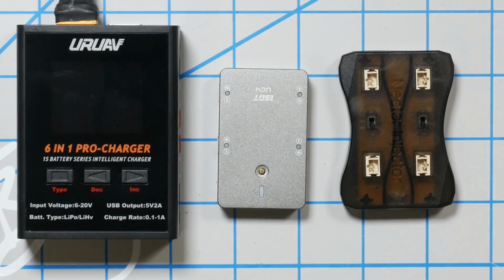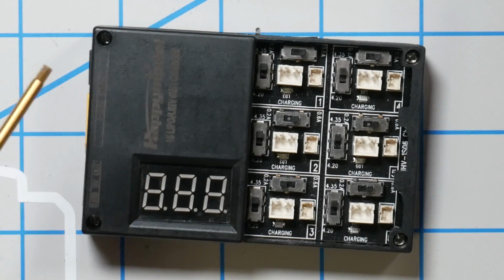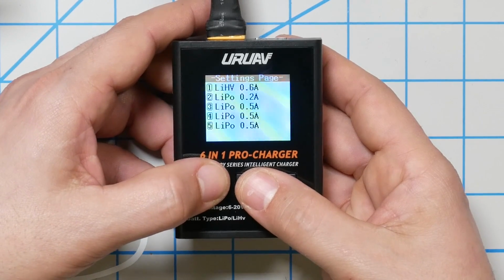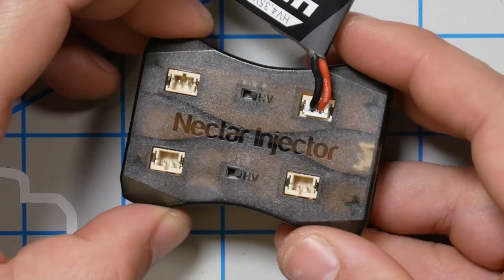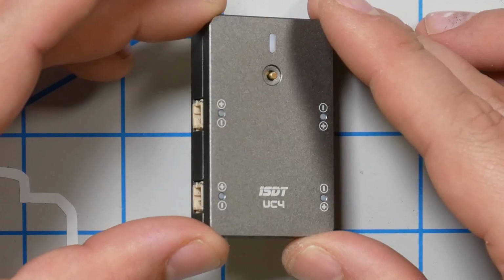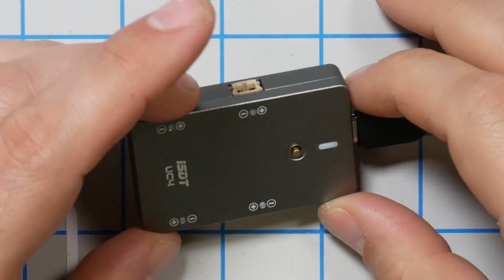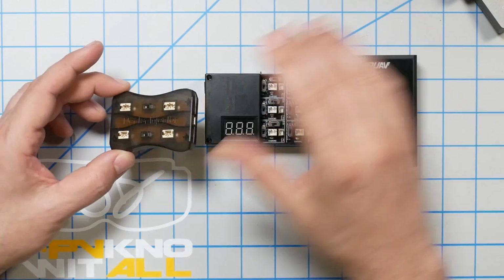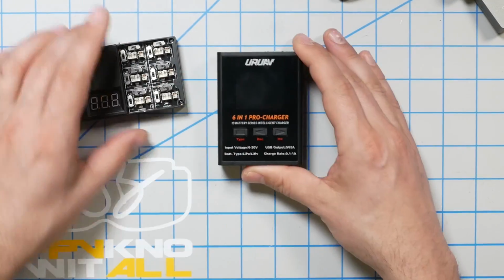Tiny Whoop Battery Chargers | ISDT Newbeedrone URUAV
I'm reviewing three new Tiny Whoop battery chargers from ISDT, Newbeedrone, and URUAV. How much is there really to say about a Whoop charger anyway? You plug it in and it charges your packs. Well, it turns out it's not necessarily that simple...

--- PRODUCT LINKS ---